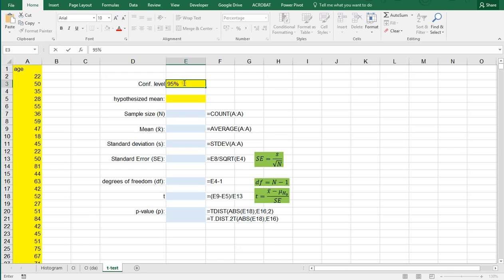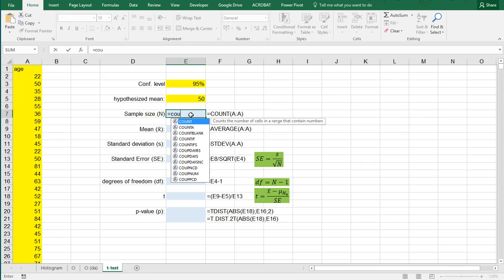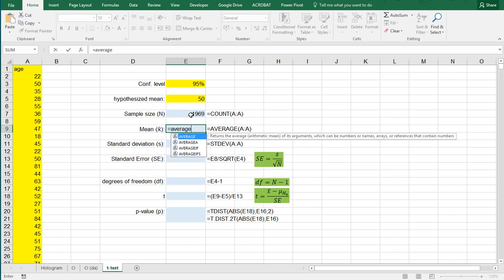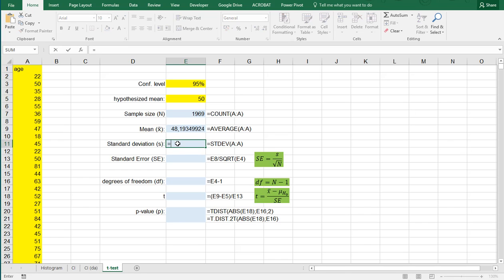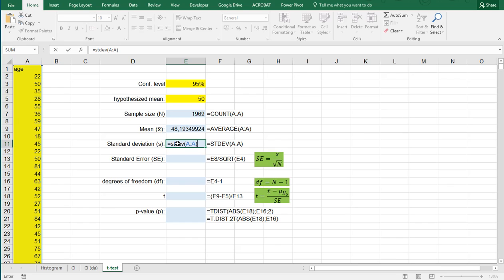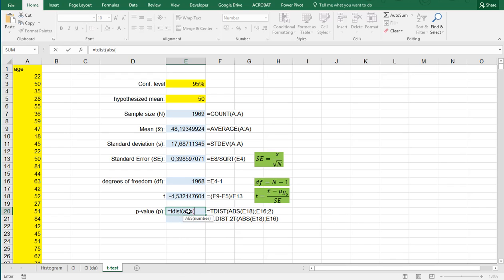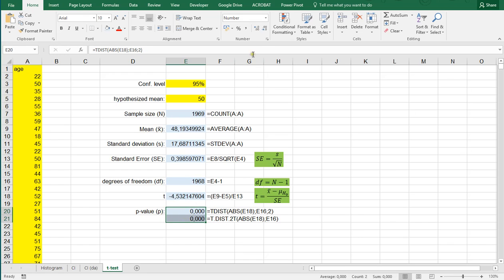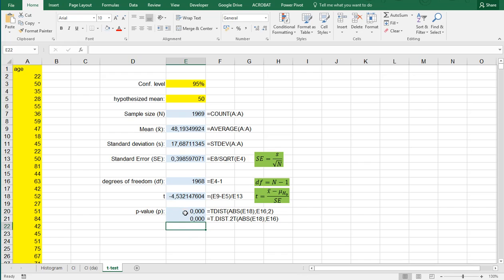Excel - one sample Student's t test for a mean (average)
Instructional video on performing a one-sample Student's t-test for a mean (average) in Excel.